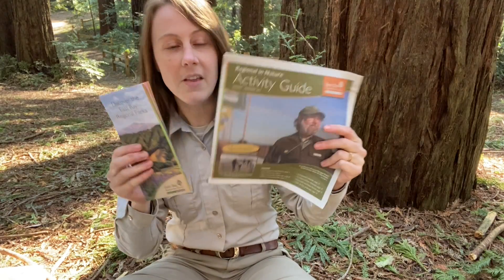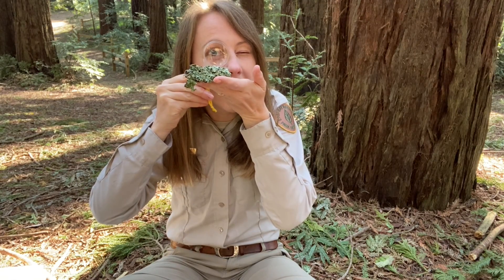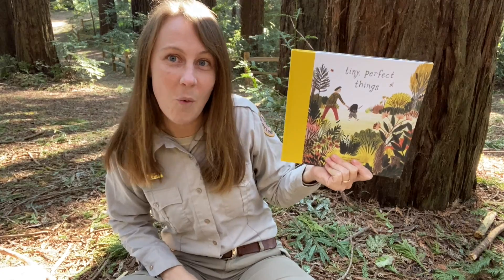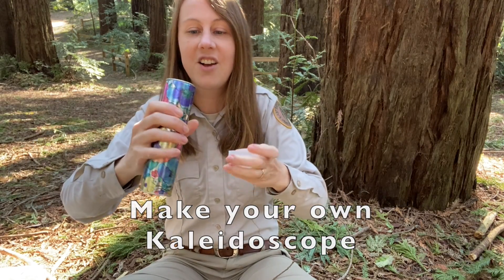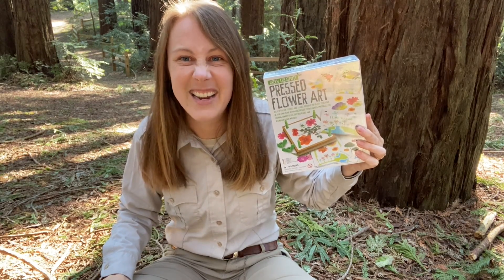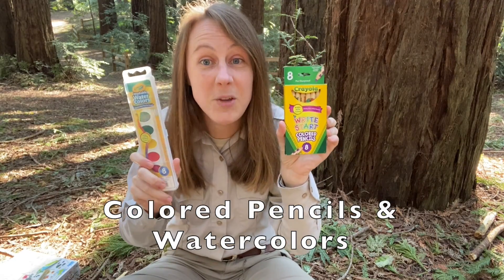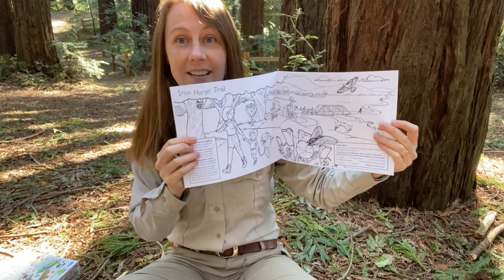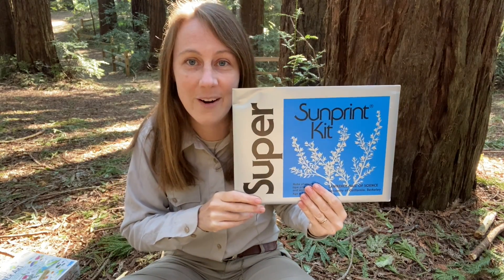SHINE Nature Art Toolkit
Join Naturalist Morgan as we discover all the different activities, guides and nature exploration tools provided in the SHINE Nature Art Activity Toolkit, which will help us explore the outdoors and create art with nature!

SHINE (Stay Healthy In Nature Every day) is a collaborative program with UCSF Benioff Children's Hospital Oakland and the East Bay Regional Park District.